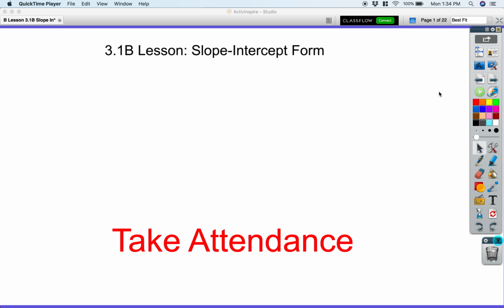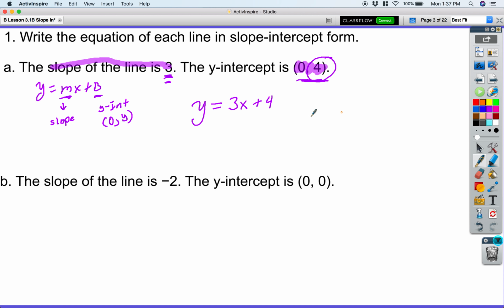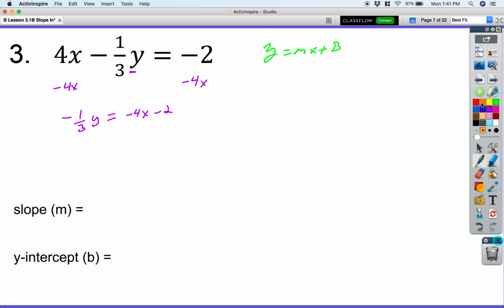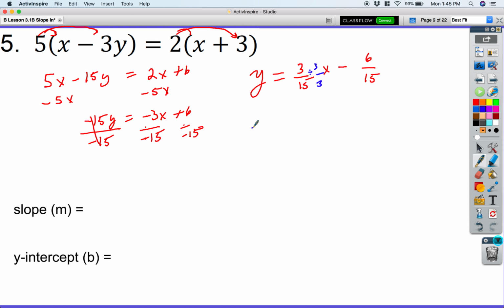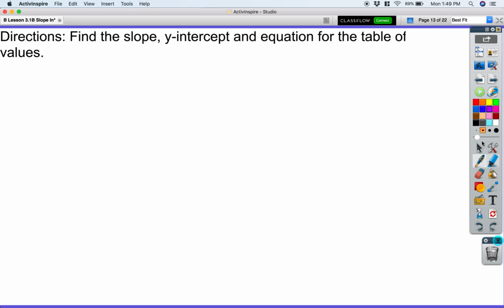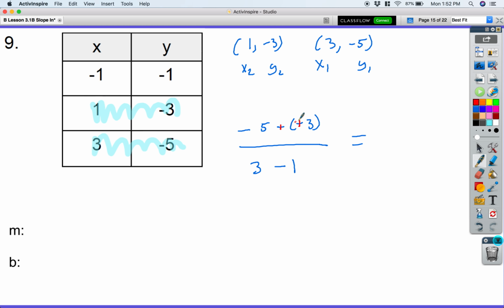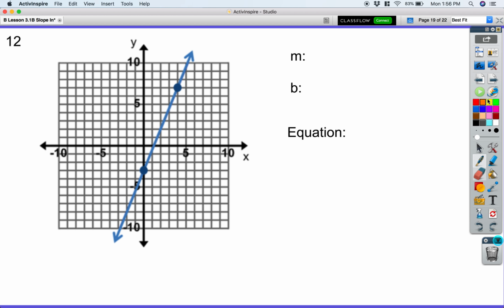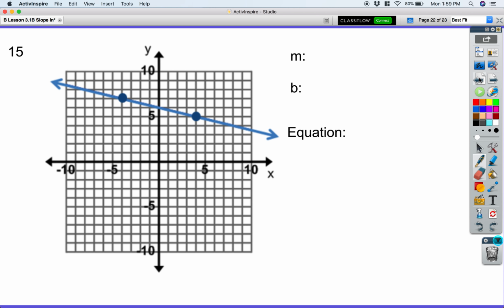Lesson 3 2B Slope Intercept Form